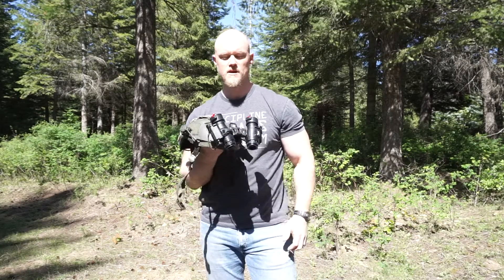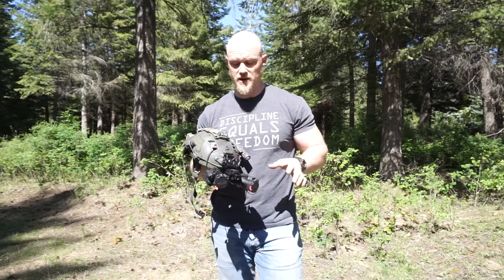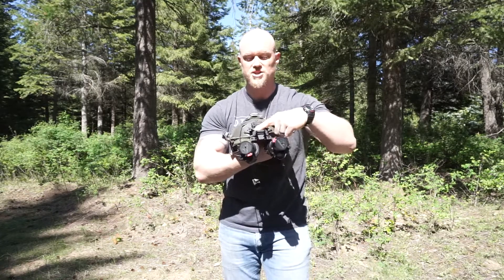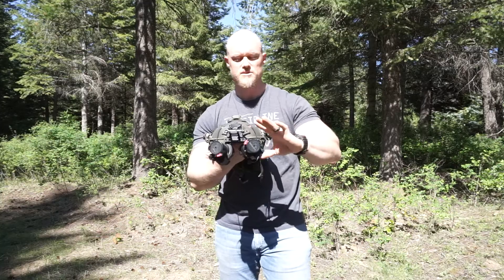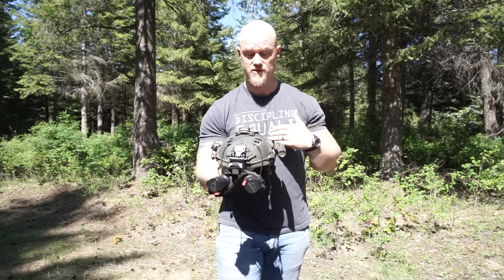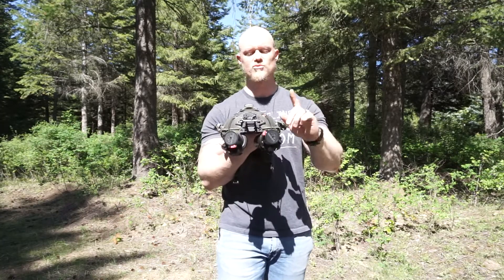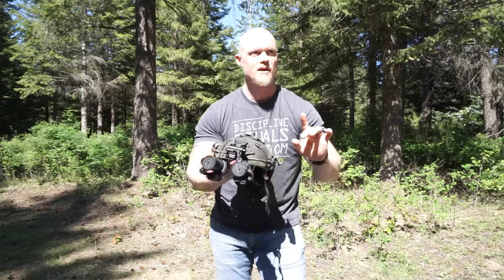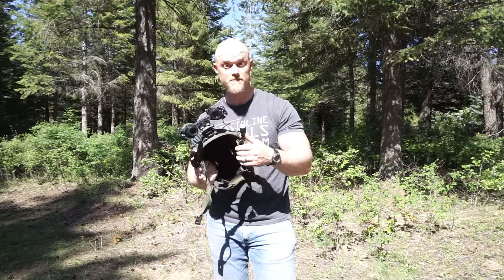Noisefighters Panobridge for PVS14: Part 1 - Features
This video looks at night vision in general and how users can bridge two PVS14s using the unique Noisefighters Panopridge.

Night Vision, PVS-14, Bridge, Military, Civilian, Veteran, Noisefighters, Hard Head Veterans, Bump Helmet, Flashlight, Strobe, Wilcox G24, Panobridge, Panoramic, Vision

You can also follow along on IG: @simplyguns